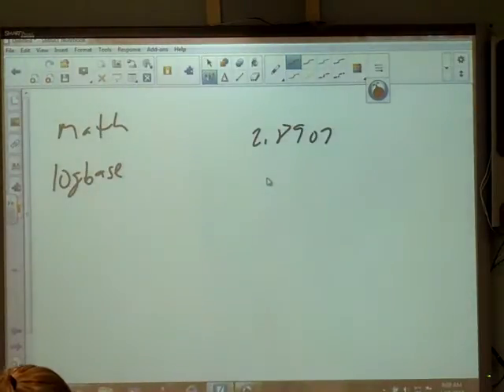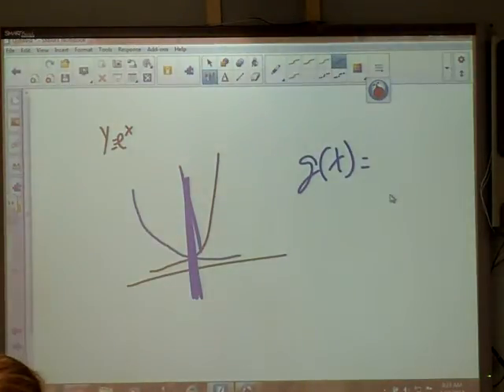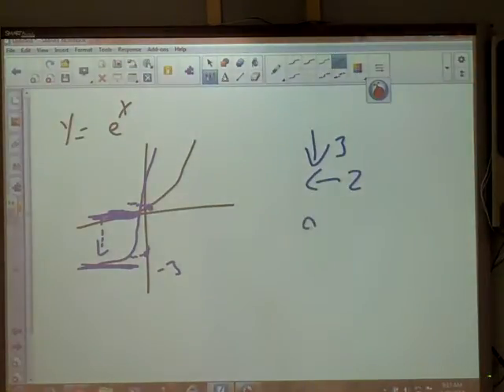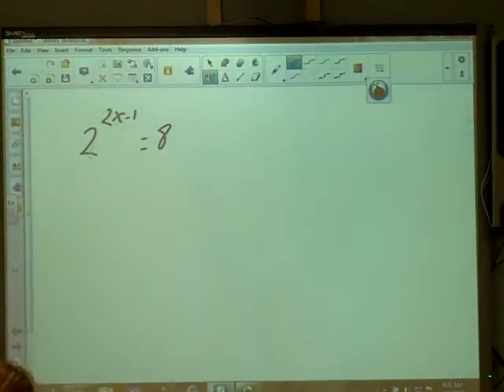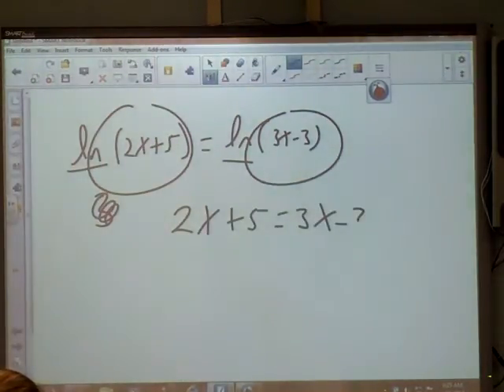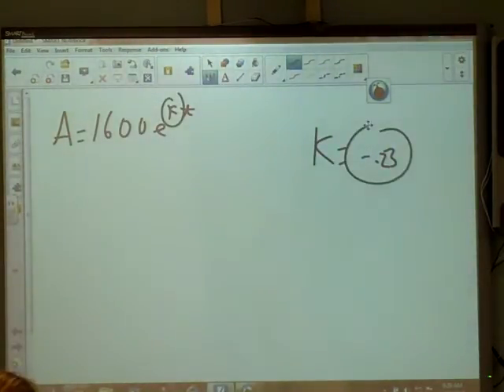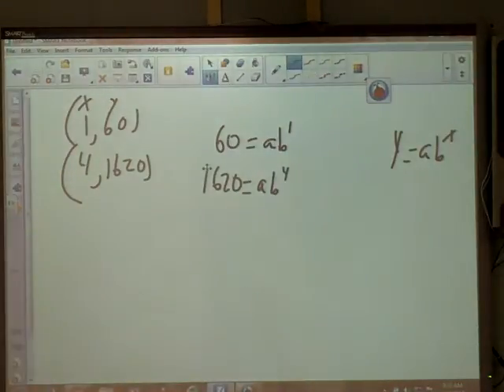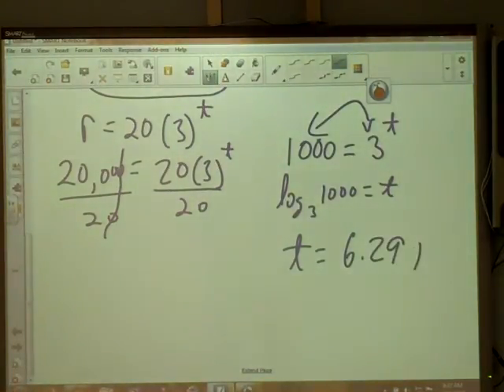Exponential Logarithmic Functions Test Review